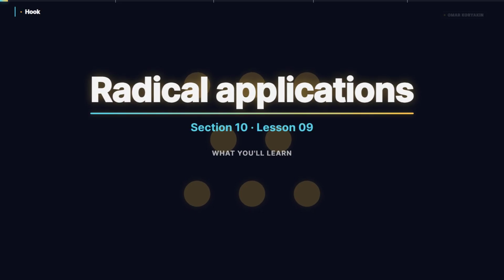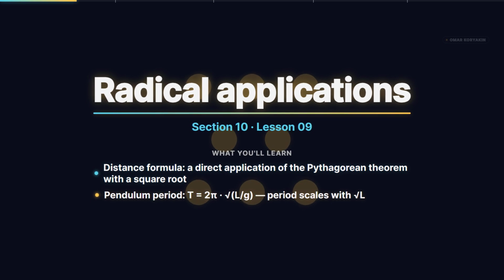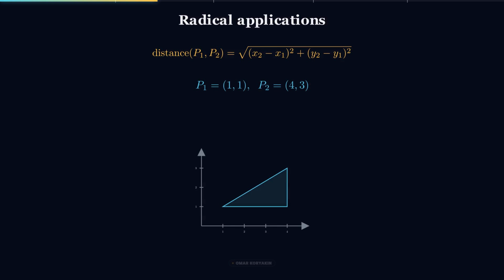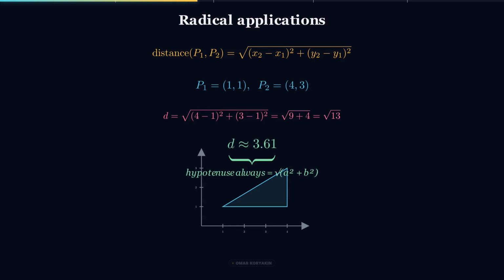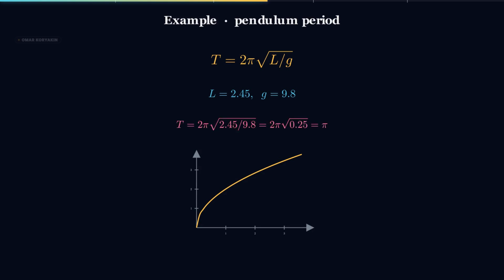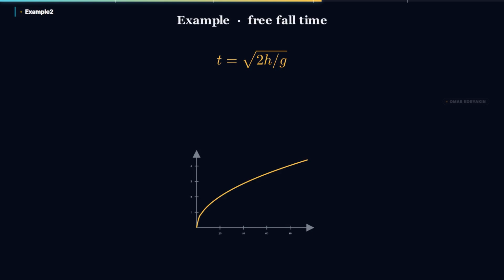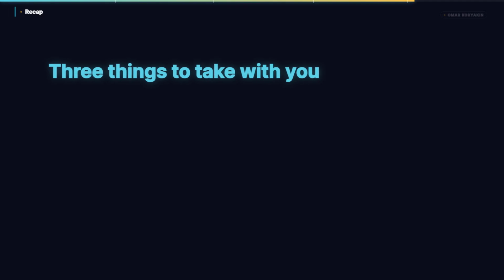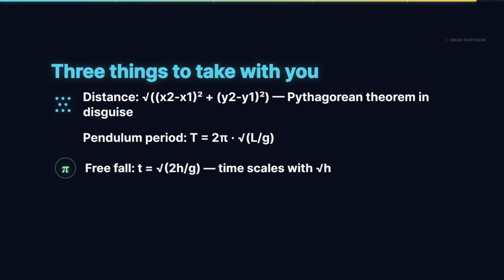Algebra Masterclass | S10E09: Radical Applications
This is the lesson I wish I had in school. Radical Applications explained without the confusing textbook jargon.

CHAPTERS
0:00 Introduction
1:33 Deep Dive
3:26 Advanced Application